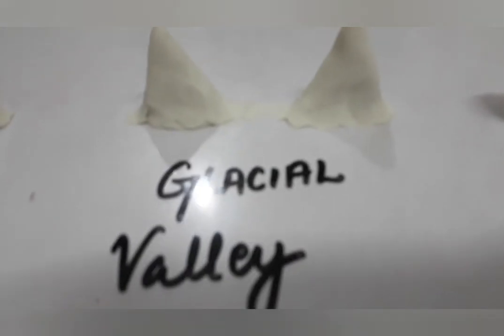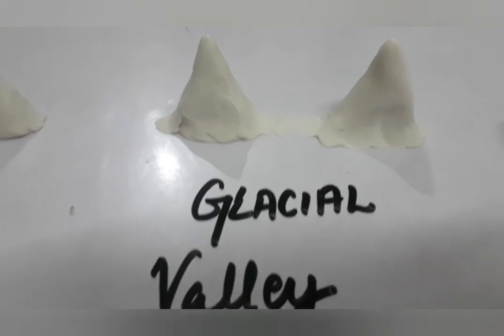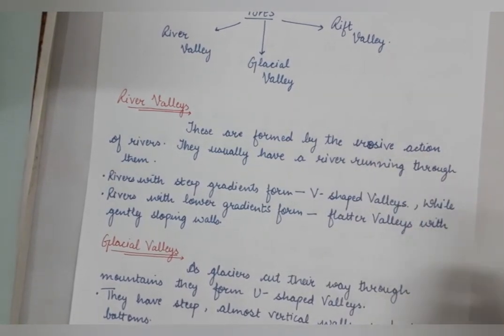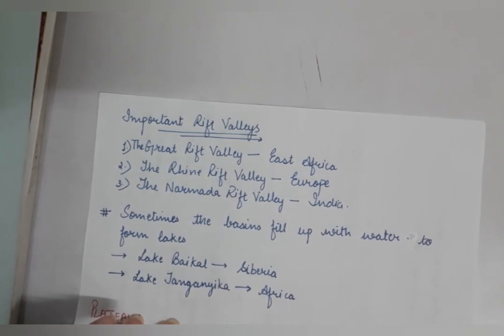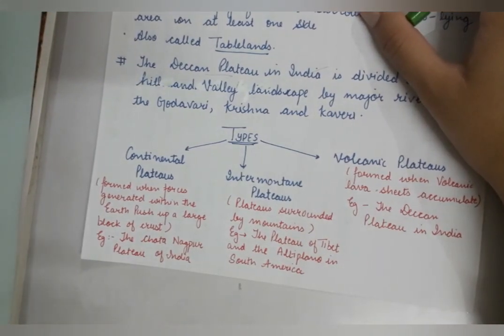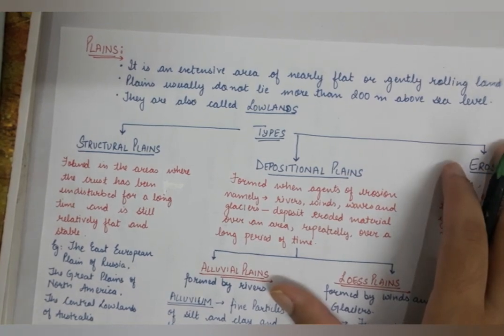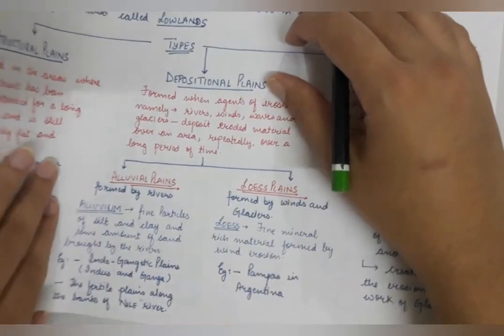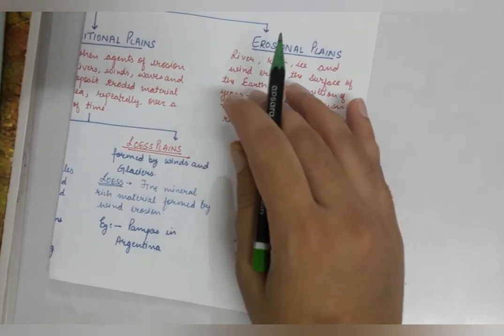Class VI valleys, plateaus and plains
Detail discussion and creative way of learning